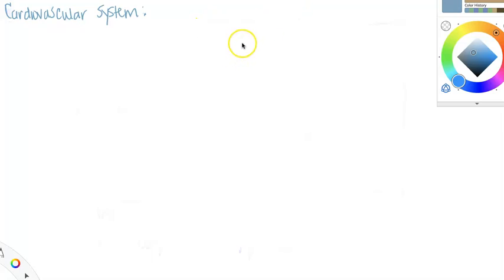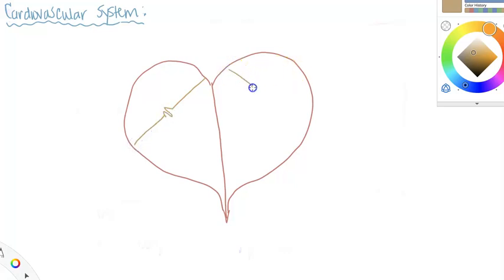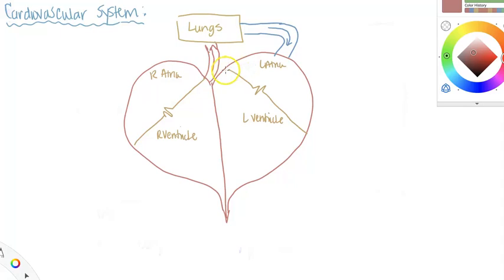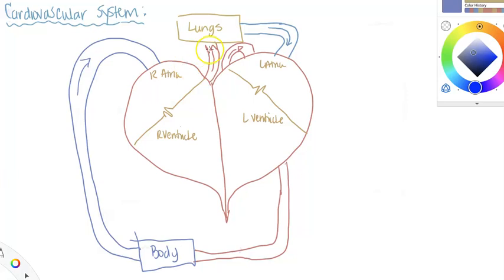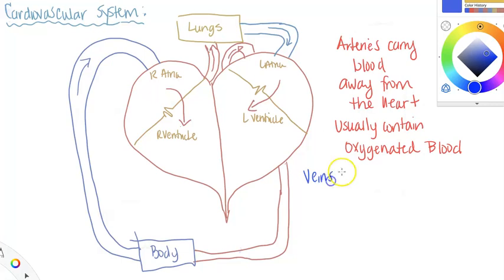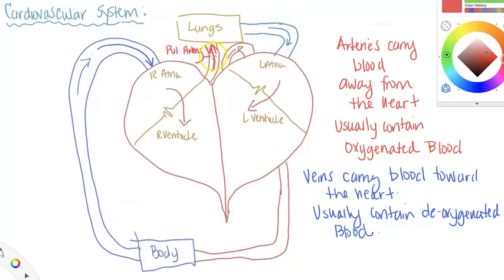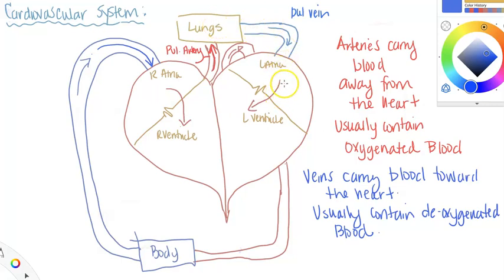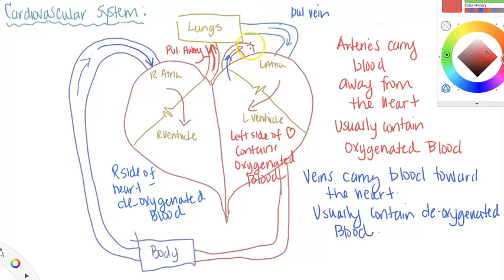Cardiovascular system introduction